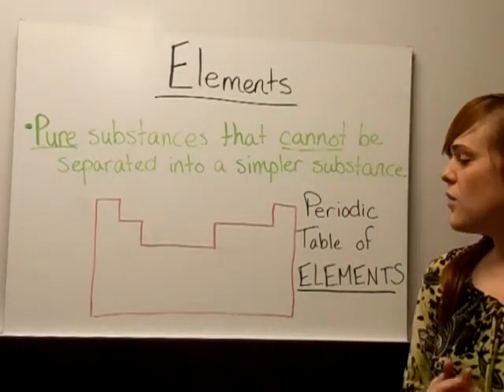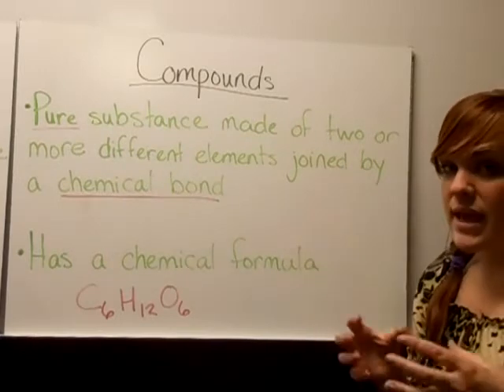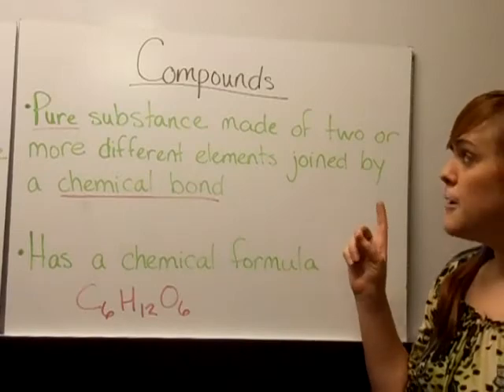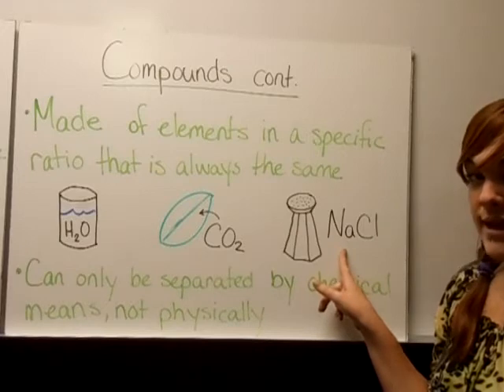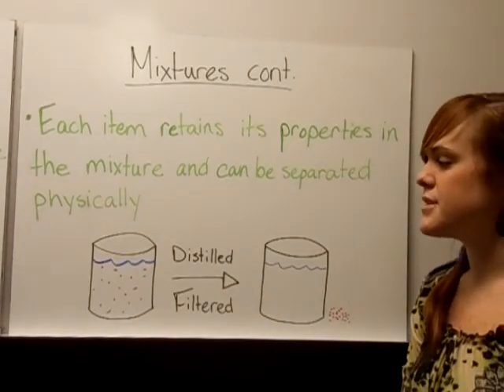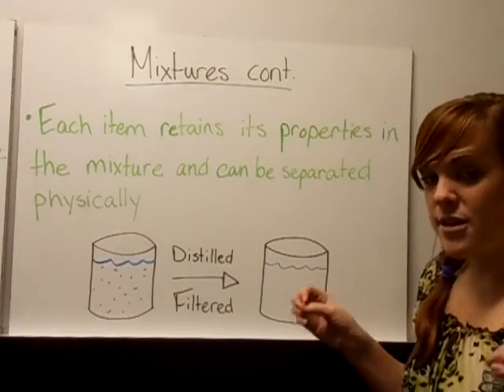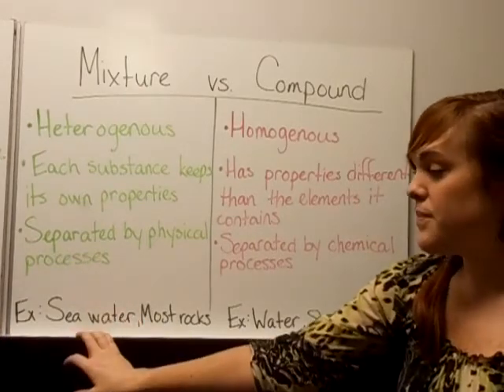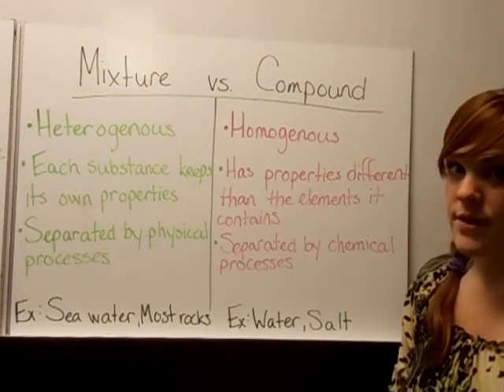Elements, Mixtures, and Compounds